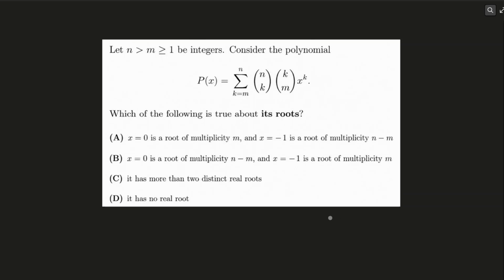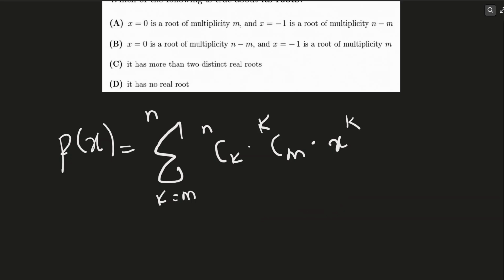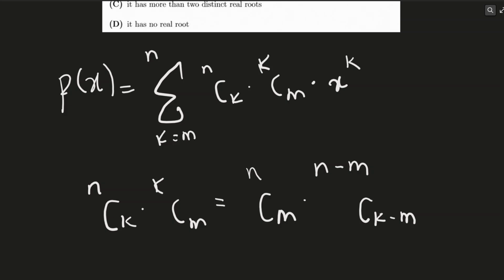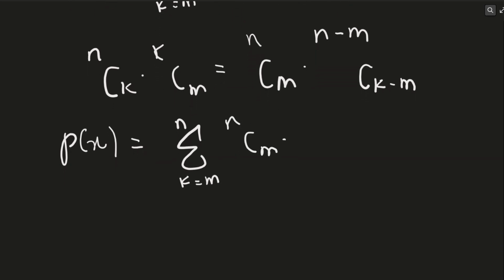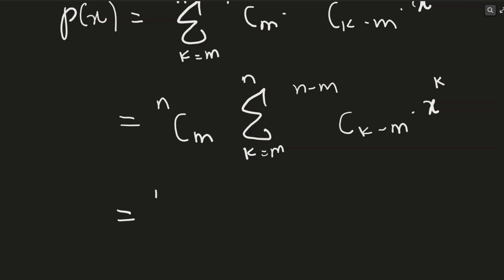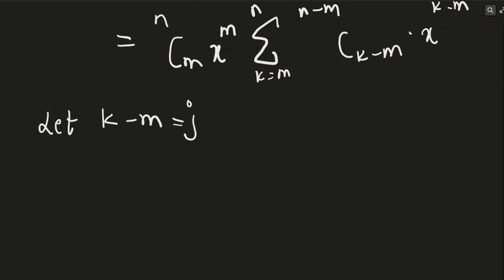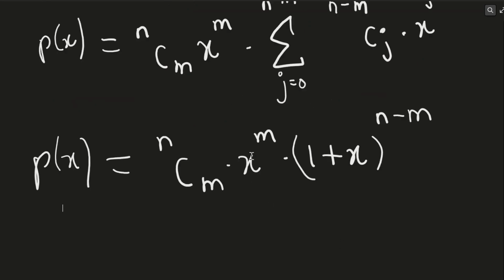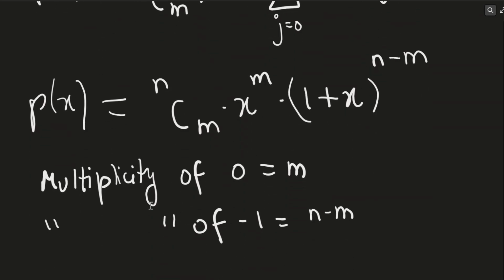Polynomial with a Binomial Twist!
A question which blends ideas of binomial theorem and polynomials together.